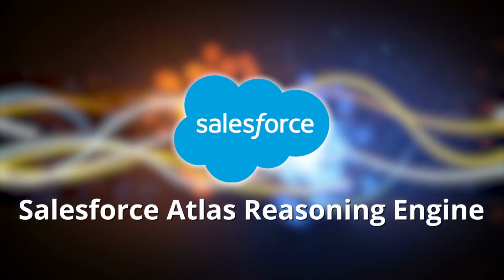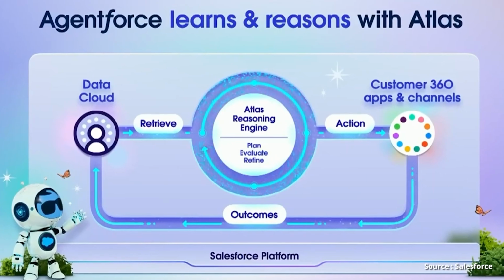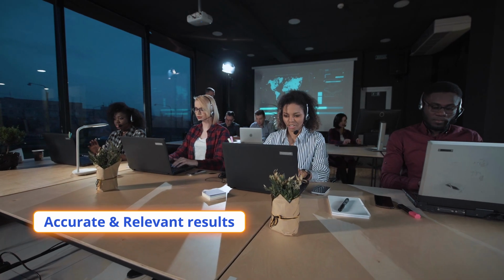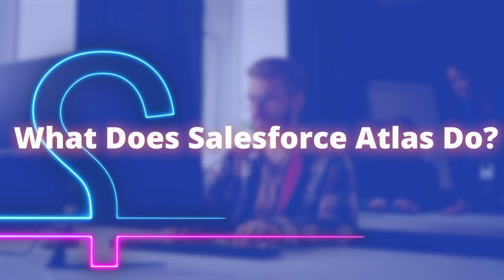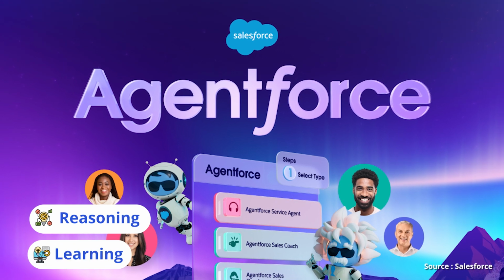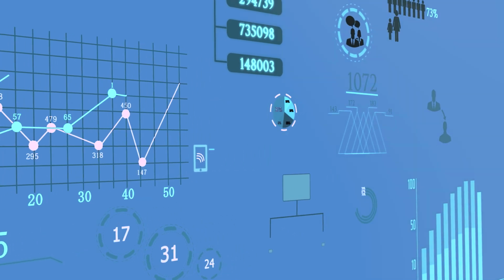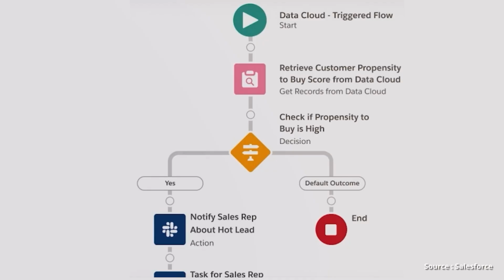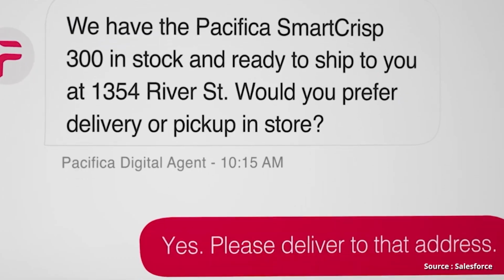Salesforce Atlas Explained: How It Powers Smarter Business Decisions! | saasguru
Explore Salesforce Atlas, the groundbreaking reasoning engine behind Salesforce Agent Force, designed to transform how agents plan, interact, and deliver results. In this video, we dive into how Atlas uses advanced reasoning and retrieval mechanics to deliver precise, relevant, and secure outcomes for businesses. Learn how Atlas plans, adapts, and refines its actions to align with your organization's goals, ensuring better interactions with customers and employees. We also discuss its ability to work within guardrails, making sure agents stay within policies while enhancing decision-making processes.

Get AI Specialist Certified in 2 Weeks – for FREE 🎁
Get FREE Access to:
• Full Mock Exams
• 5 Practice Tests
• 150 Essential Flashcards

🌟 Key Topics Covered:

👉 What is Salesforce Atlas?
👉 How Atlas enhances decision-making and retrieval processes.
👉 The role of reinforcement learning in improving agent responses.
👉 Guardrails and secure handling of enterprise data.

Don't miss out on future updates about Salesforce innovations!